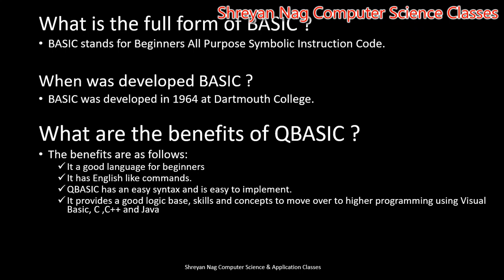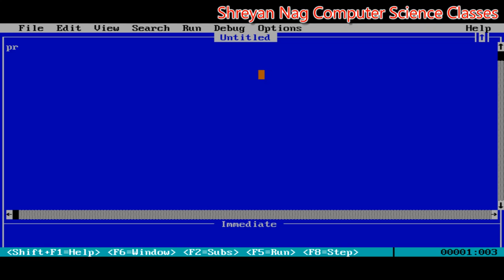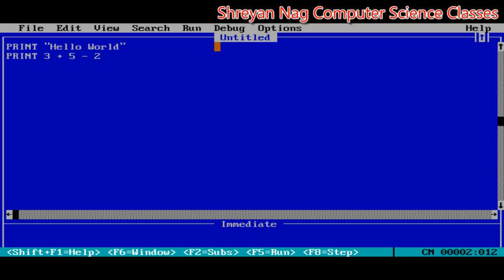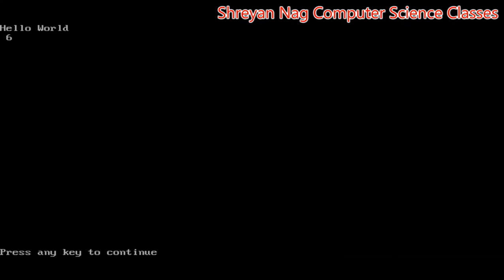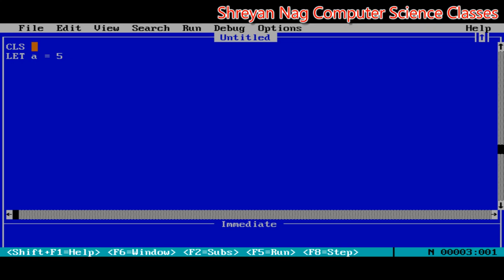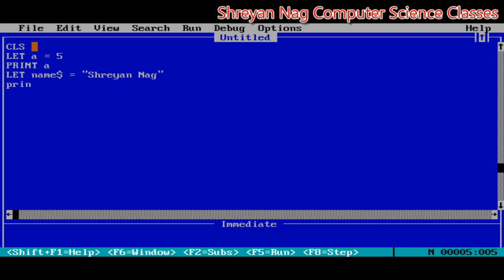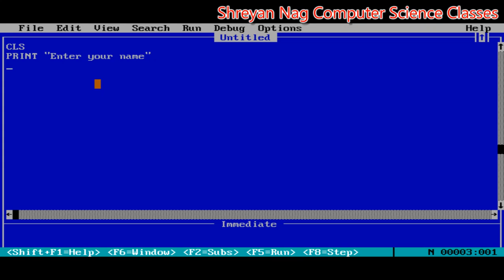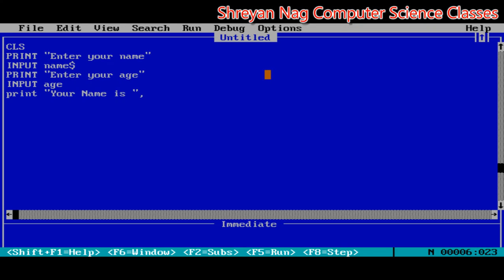ICSE Class 6 Chapter 9 Introduction to QBASIC Part 1